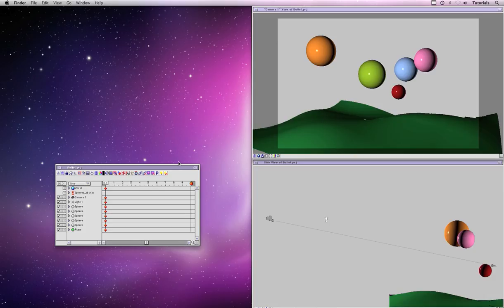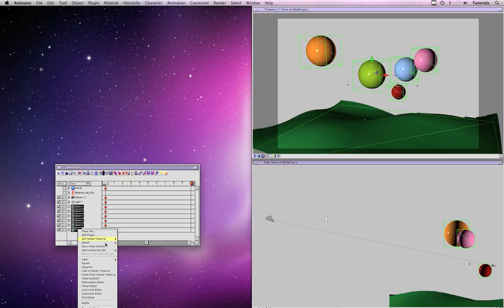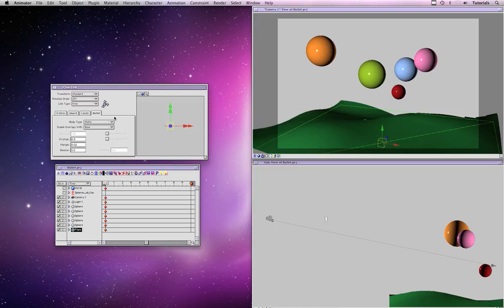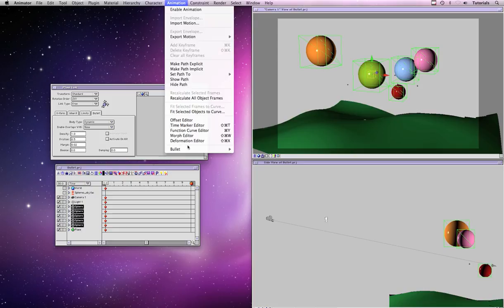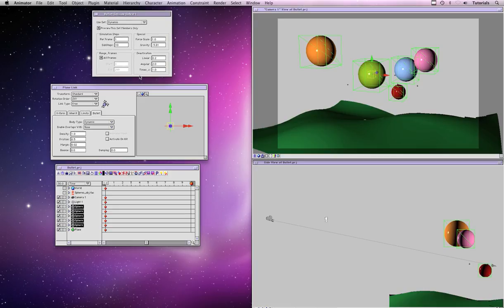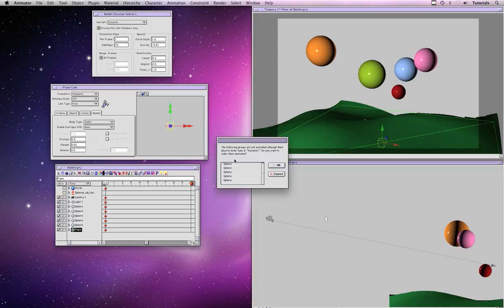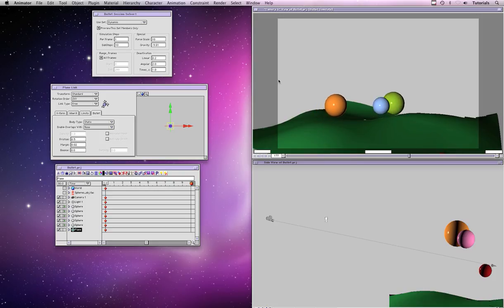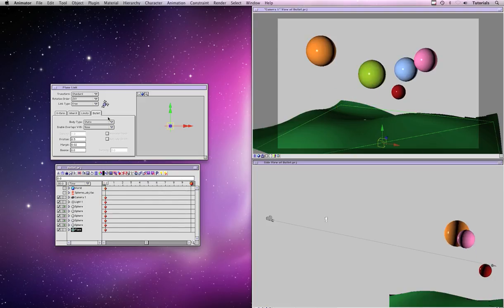EIAS 9.1 Bullet Basics